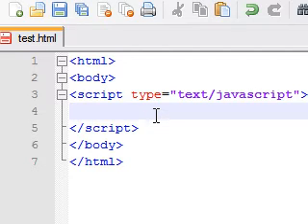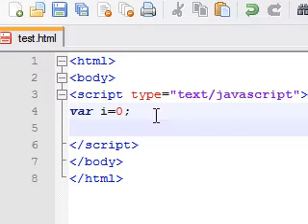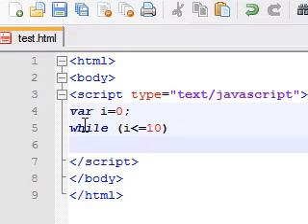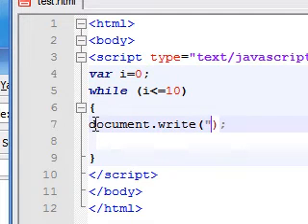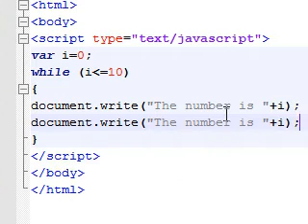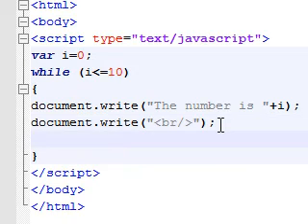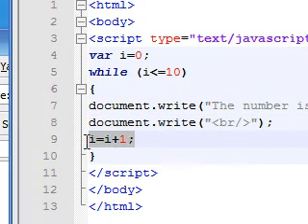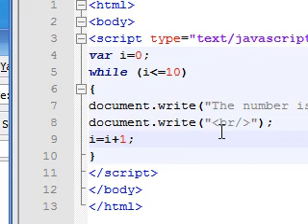Javascript Tutorial - 14 - While Loop